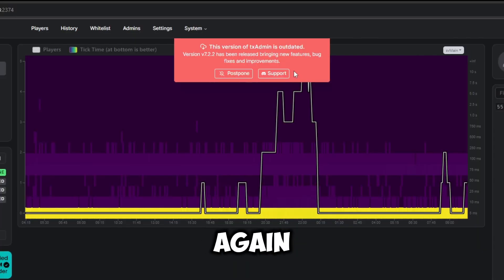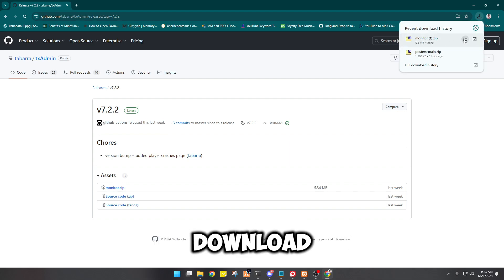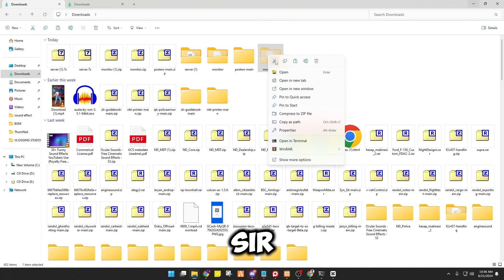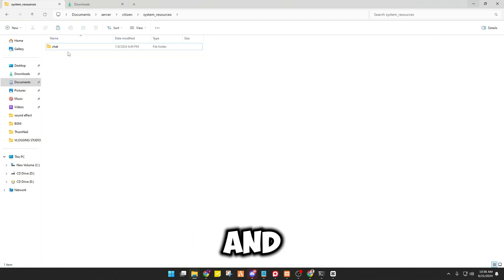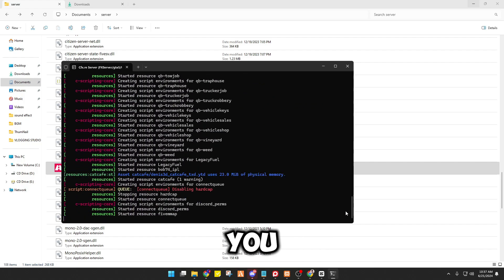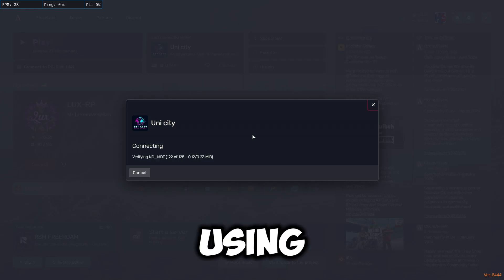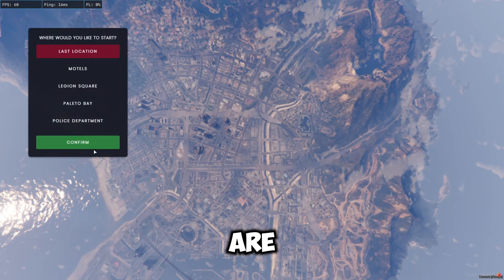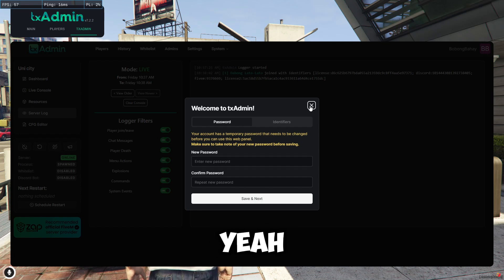How to update TxAdmin FiveM server 2024